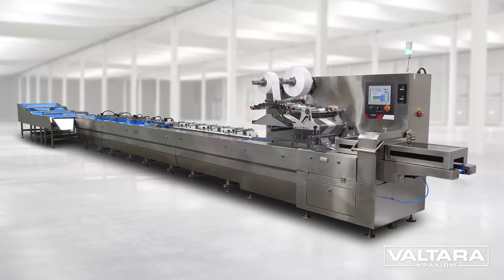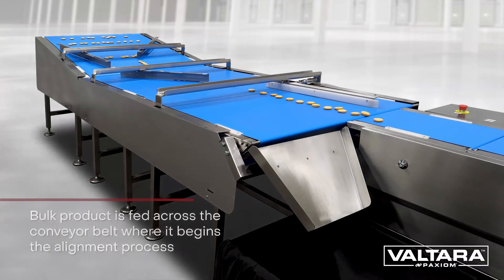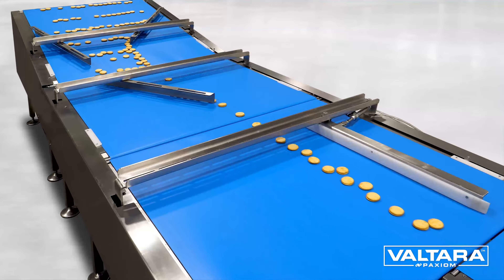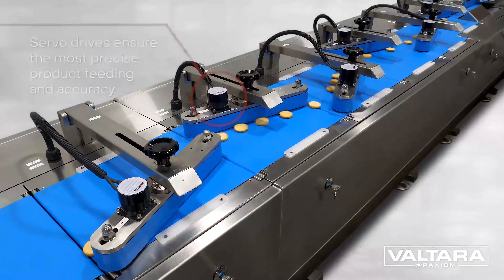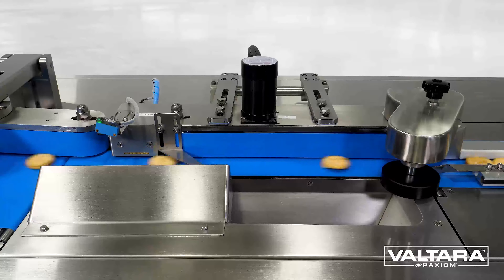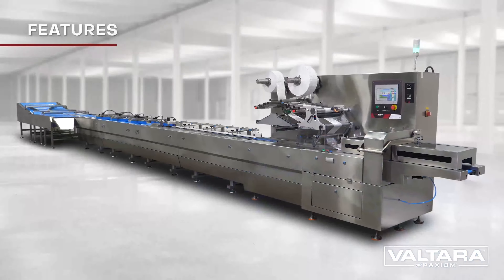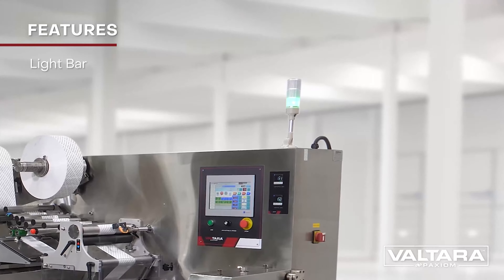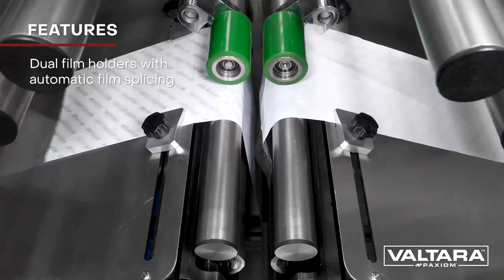High Speed Bakery Flow Pack System with Product Aligner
Bulk feed your products, let the high-speed flow pack system load, align, and wrap 250+ packages per minute! This reliable system is perfect for wrapping candies, chocolates, cookies, and other baked goods at a fast speed while remaining easy to operate and maintain.